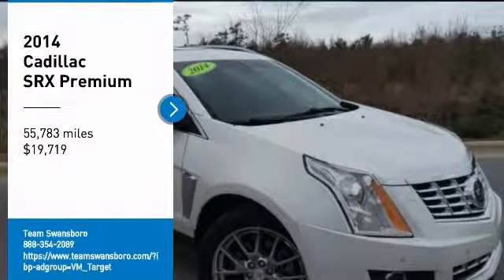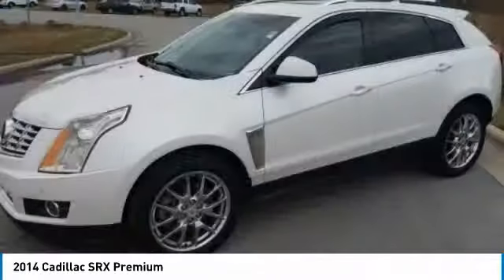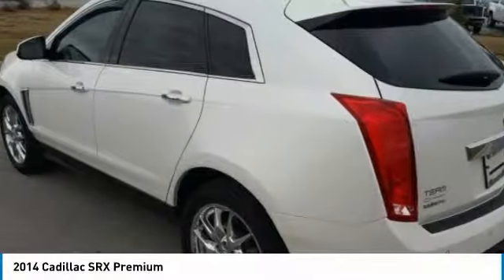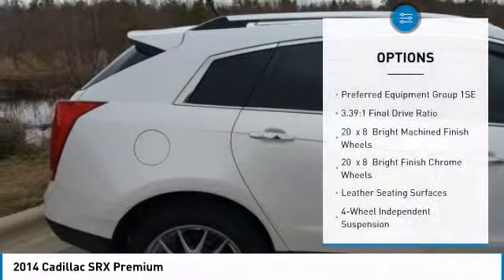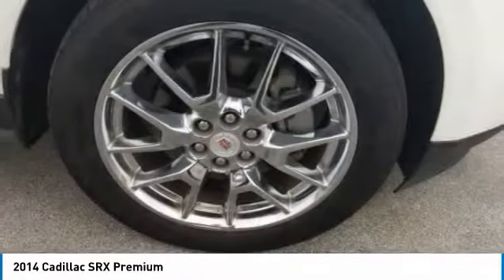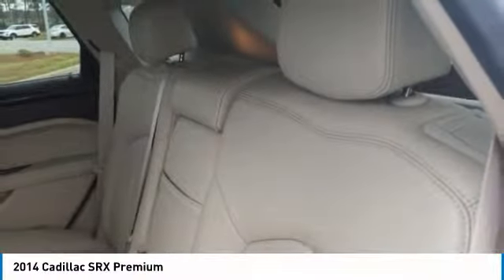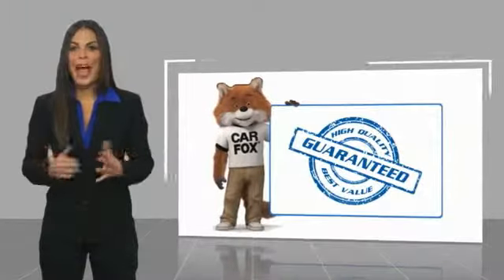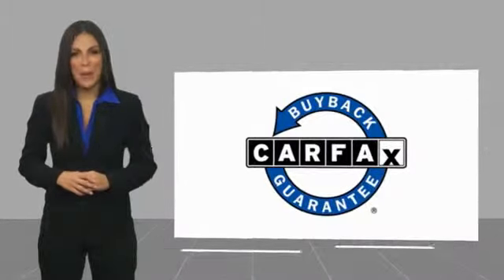2014 Cadillac SRX 2014 Cadillac SRX Premium FOR SALE in Swansboro, CA CN2713B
Stop in today for a test drive of this U 2014 Cadillac SRX

Team Swansboro
1435 W Corbett Ave

2014 Cadillac SRX Premium FWD 6-Speed Automatic 3.6L V6 DGI DOHC VVT Platinum Ice Tricoat   We offer Market Based Pricing so please call to check on the availability of this vehicle. We will buy your vehicle even if you do not buy ours.   ALL CUSTOMERS WILL RECEIVE COMPLIMENTARY CAR WASHES FOR LIFE AND FREE OIL CHANGES FOR THE 1ST YEAR.  Reviews:      If you want an upscale 5-passenger SUV with a powerful engine, sleek styling, high-tech features, and a manageable size, the 2014 Cadillac SRX deserves a look. Source: KBB.com     Abundant luxury and safety features; balanced ride and handling; classy cabin design; feature-rich CUE infotainment interface. Source: Edmunds     Seemingly sculpted from a solid block of steel, with an aggressive stance and jewel-like details, the 2014 Cadillac SRX stands deliberately apart from a world of look-alike crossovers. Every detail of its dramatic style was carefully considered. Bold, potent, refined, and ingenious, the SRX steadfastly refuses to follow. Accessing the cargo space is easy, thanks to the available power liftgate with memory height that can be programmed for easy reach. Standard on the Performance and Premium Collections: 20-inch 7-spoke bright machined-finish aluminum wheels with premium painted accents. Performance and Premium Collections also offer the choice of available 20-inch aluminum wheels with either a polished or bright chrome finish.  The available UltraView sunroof spans both front and rear seats and gives the SRX an even more spacious feel. The available heated and ventilated front seats provide just the right level of comfort, regardless of weather conditions.  The direct-injected 308hp V6 engine delivers instant acceleration and still retains remarkable fuel efficiency without demanding premium fuel. You can drive your SRX with confidence, thanks to its available torque-vectoring All-Wheel Drive with electronic rear Limited-Slip Differential. It senses road conditions, anticipating traction loss and transferring engine torque to the proper wheel preemptively.  With the ability to use multitouch gestures like tap, swipe, and pinch, the available CUE is as easy to use as a smartphone or tablet. Find a song, make a call, input destinations through the available navigation system, and more through voice recognition. An available rear-seat DVD entertainment system is available on dual rear facing flip-up 8-inch screens. Using radar sensors, rear cross-traffic alert warns the driver of oncoming traffic with visual and audible or directional seat pulse alerts (if equipped with available safety seat) if moving vehicles are detected. Source: The Manufacturer Summary   This vehicle includes the following Features and Options: Driver Assist Package (Adaptive Full-Speed Range Cruise Control, Automatic Collision Preparation, and Front & Rear Automatic Braking), Driver Awareness Package (Forward Collision Alert, IntelliBeam Headlamps, and Safety Alert Seat), Memory Package, Preferred Equipment Group 1SE (8-Way Power Front Passenger Seat Adjuster, Adaptive Remote Start, Automatic Air Circulation/Air Quality Sensor, Body-Colored Heated Power Outside Mirrors, Cabin Humidity Sensor, Choco Sapele Wood Trim, Chrome Roof Rails, Driver & Front Passenger Heated Seats, Driver & Front Passenger Power Lumbar Control, Front Fog Lamps, Headlamp Washer System, Heated Rear Outboard Seating Positions, Inside Rear-View Auto-Dimming Mirror, Keyless Access, LED Spotlights w/Lighting Pipes, Navigation System, Power UltraView Double-Sized Sunroof, Power-Adjustable Pedals w/Memory, Rainsense Wipers, Rear Cross-Traffic Alert, Rear Floor Console, Rear Power Liftgate w/Memory Height, Rear Storage Area Cargo Management, Retractable Cargo Shade, Side Blind Zone Alert, Speed-Sensitive Variable Effort Power Steering, Tri-Zone Automatic Climate Control, Ultrasonic Front & Rear Park Assist, Universal Home Remote, Ventilated Driver Seat, Ventilated Passenger Seat, and Xenon